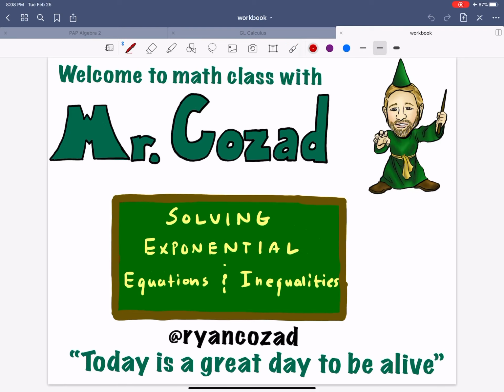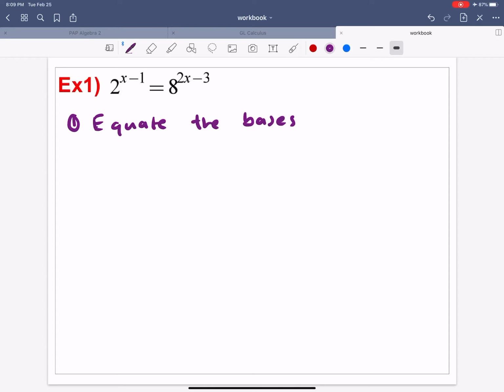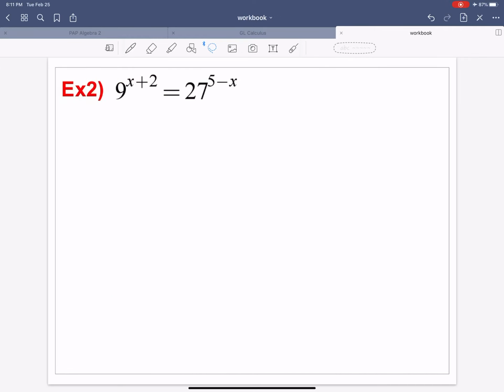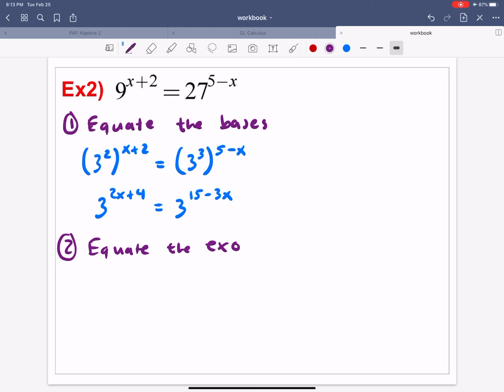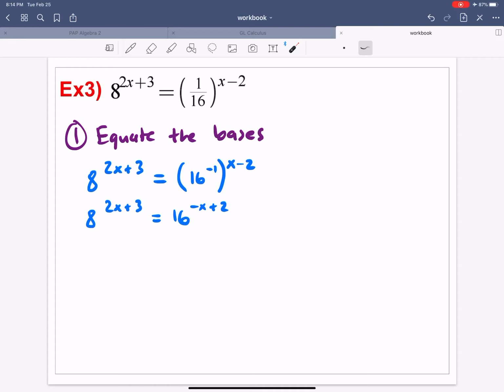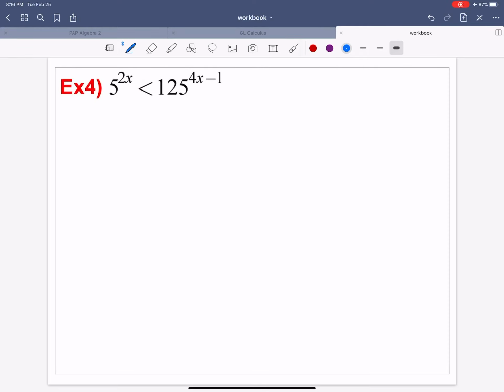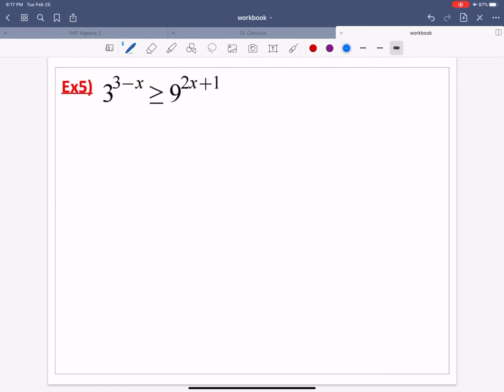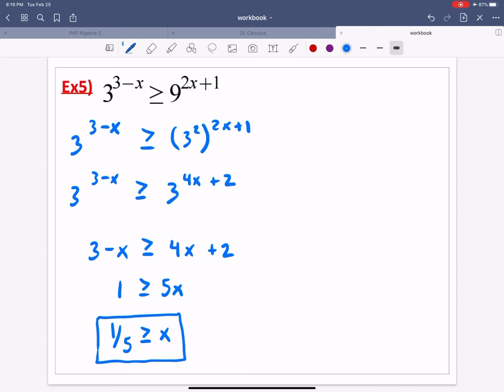Solving Exponential Equations & Inequalities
Ever wonder how to solve an exponential equation or maybe an exponential inequality? Well look no further. Enjoy!